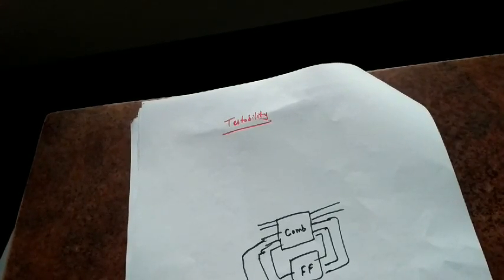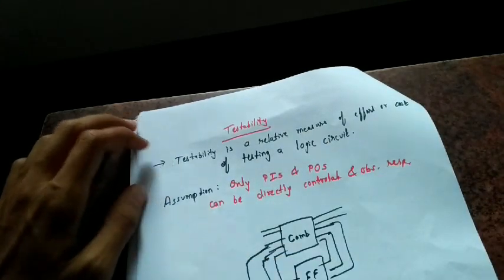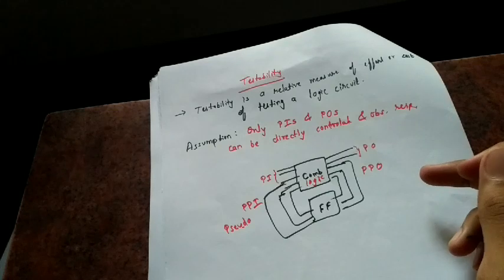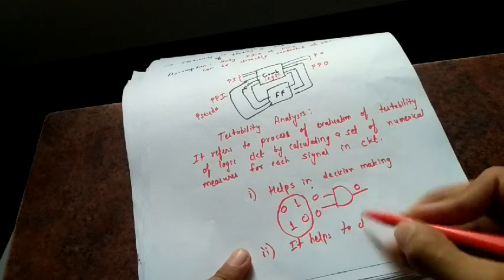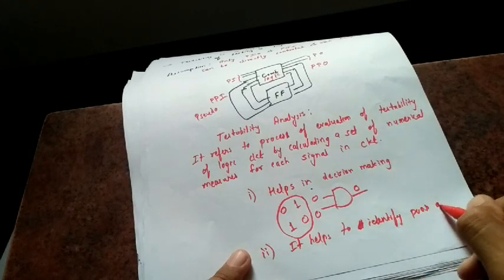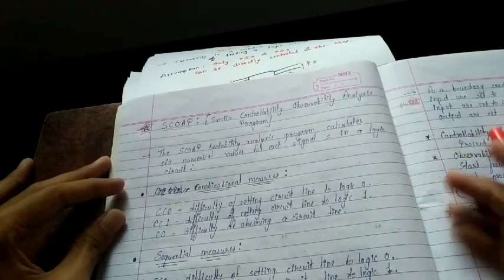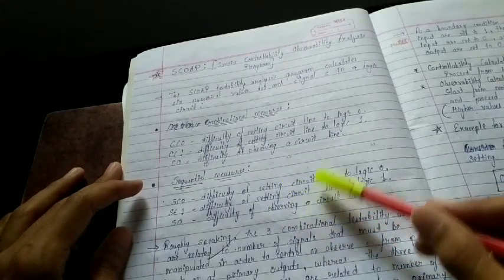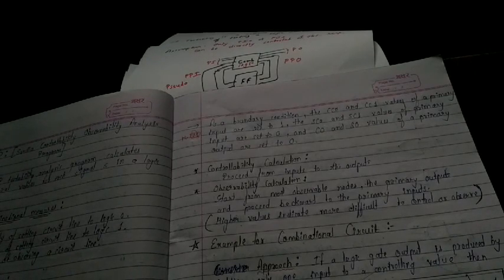Testability analysis | Controllability and Observability